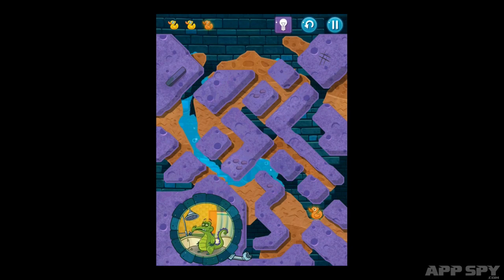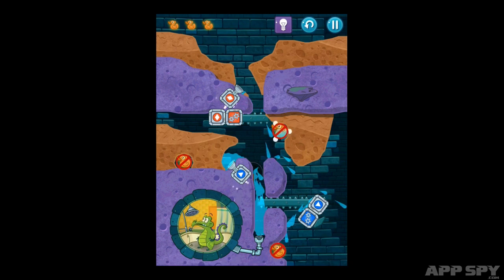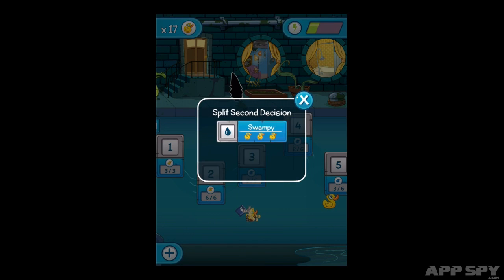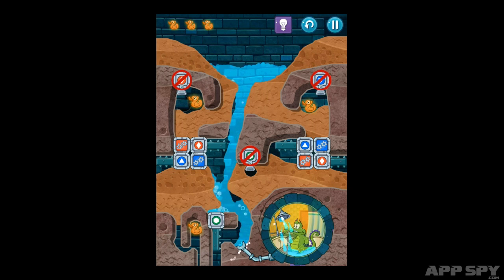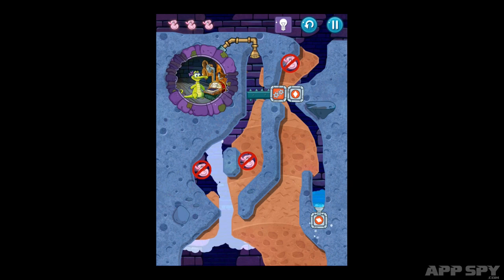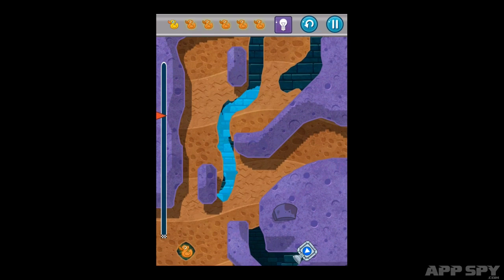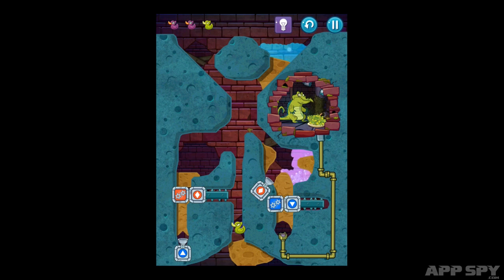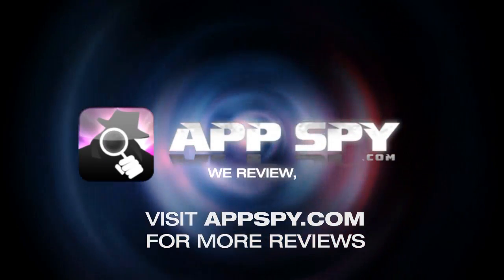Where's My Water? 2 iOS iPhone / iPad Gameplay Review - AppSpy.com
Where's My Water? 2 iOS iPhone / iPad Gameplay Review.

- View App Rating & Current Price